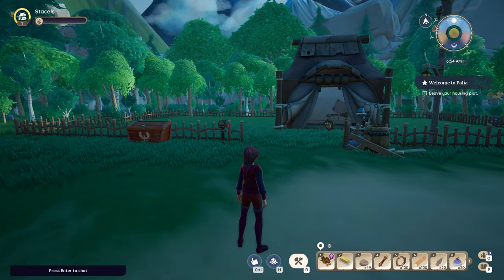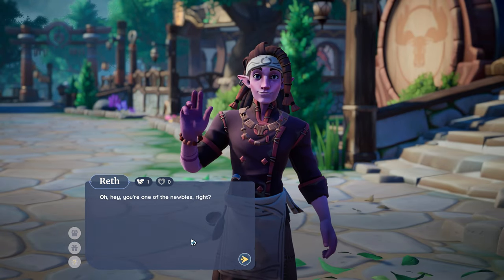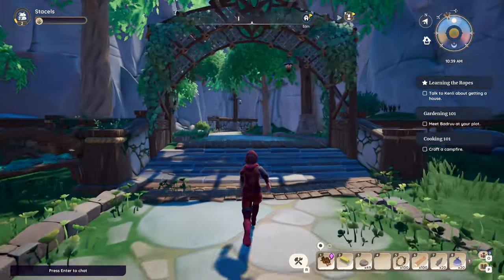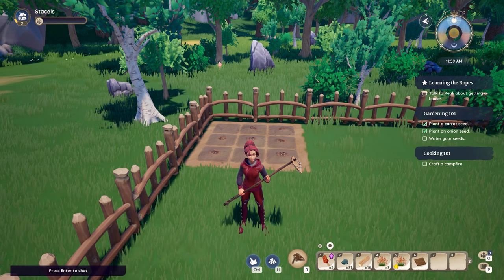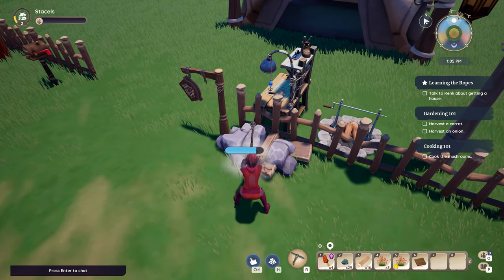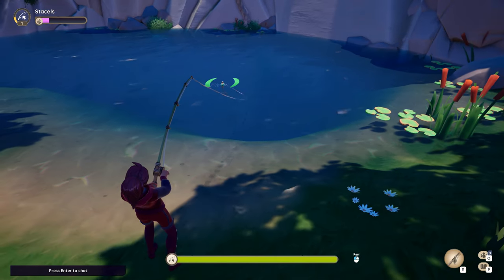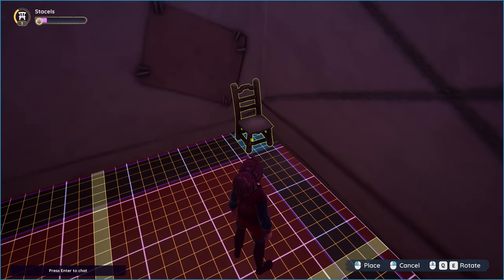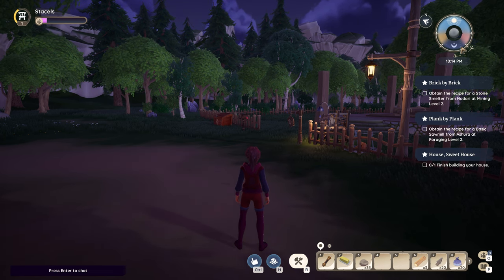New MMO Palia Gameplay